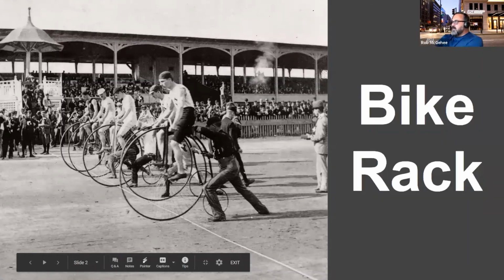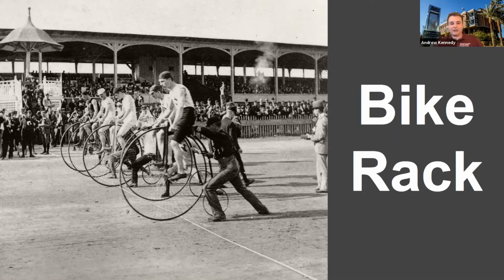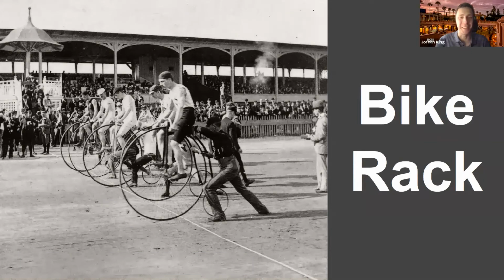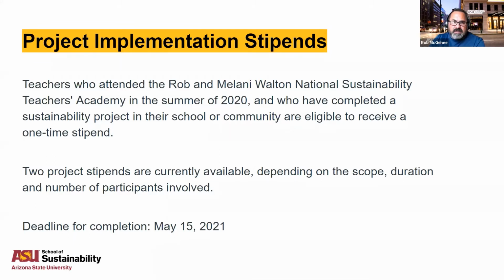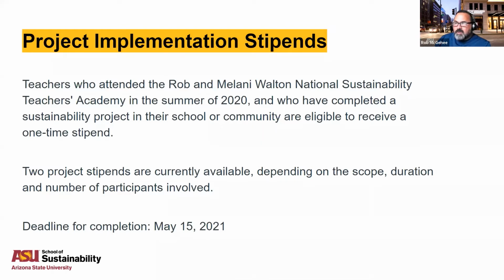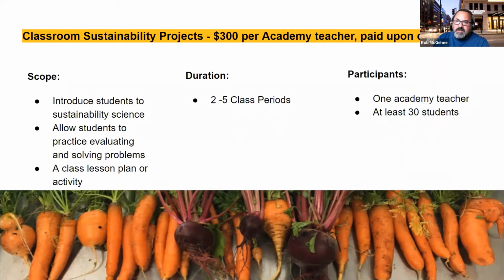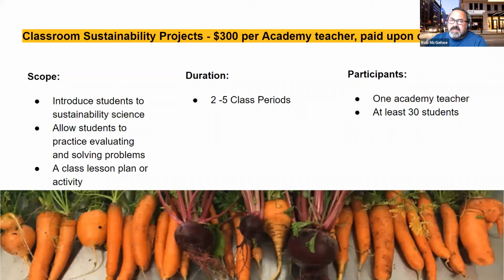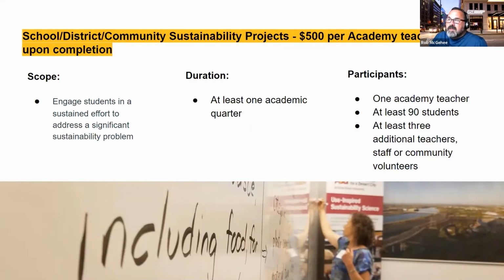Wrap Up! NSTA 2020 Online